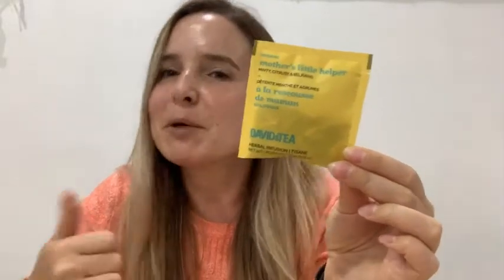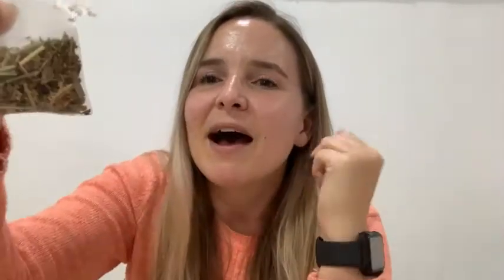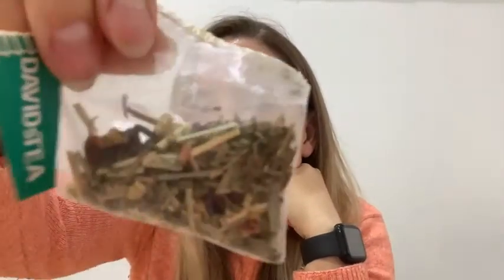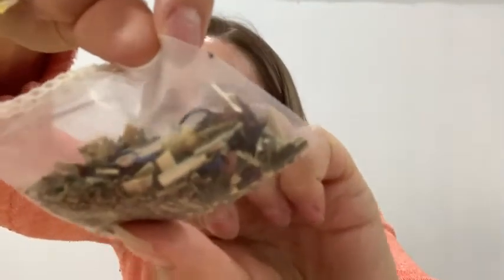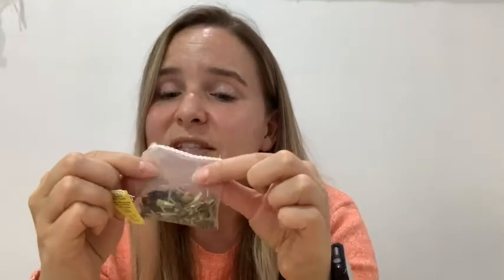Our Point of View on DAVIDsTEA Mother's Little Helper Tea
(Commissionable Links)

about this PRODUCT:
READY-TO-STEEP SACHETS: We packed our Organic Mother's Little Helper tea in 75 easy-steep biodegradable teabags for a quick and mess-free steeping experience. Just add hot water and enjoy.
RELAXING CAFFEINE-FREE TEA: Need to relax? This organic herbal tea is the perfect way to release stress and anxiety the natural way thanks to delicious herbs that are hailed for their calming and soothing properties.
TART & MINTY: Made with traditional ingredients like hibiscus, lemongrass, rosehips, valerian root and blue cornflower petals, this herbal tea tastes minty and fruity, with a slightly tart taste we can’t get enough of.
BEST TEA FOR SLEEP: With its base of ultra-relaxing valerian (aka nature’s valium) and chamomile, this fan favourite sleep tea is the perfect way to unwind and catch some serious Z’s.
FAN FAVE WELLNESS TEA: Our customers are always asking for teas to help ease stress, get more sleep and relax in the evenings. Our Organic Mother’s Little Helper tea is a DAVIDsTEA classic. Taste it today and find out why it’s been one of Canada’s favourite teas for almost 10 years.